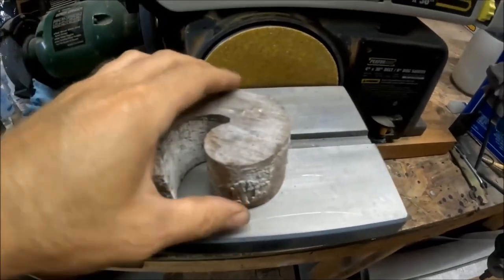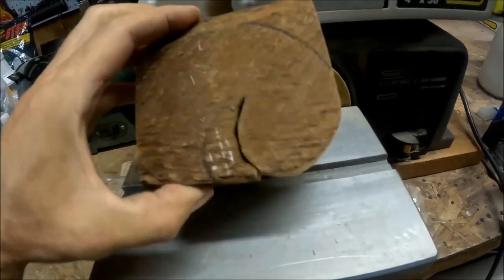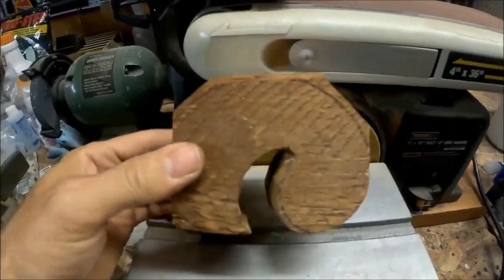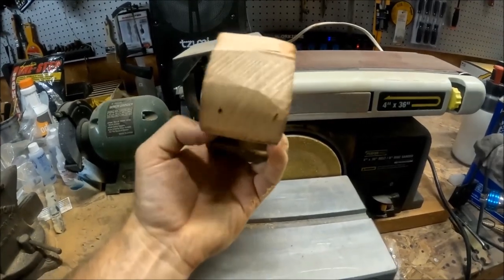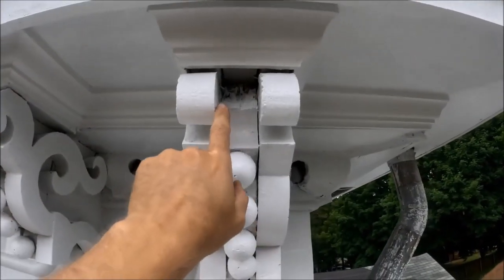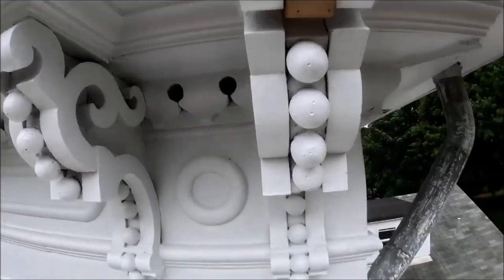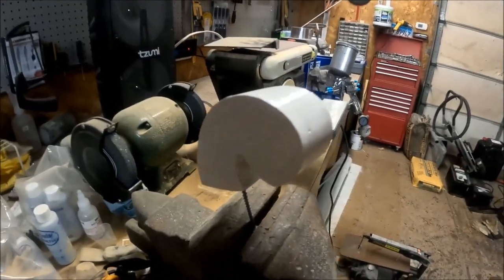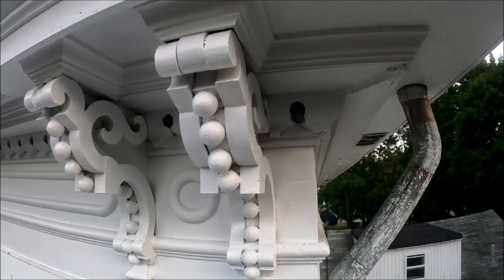Corbel Repair under soffit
Fixing a broken corbel on my 1867 Italianate home.